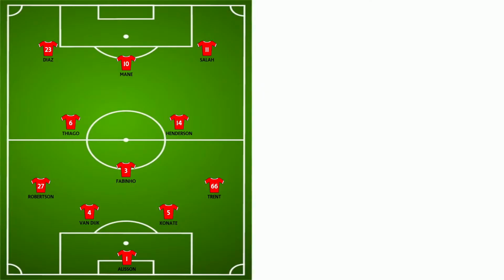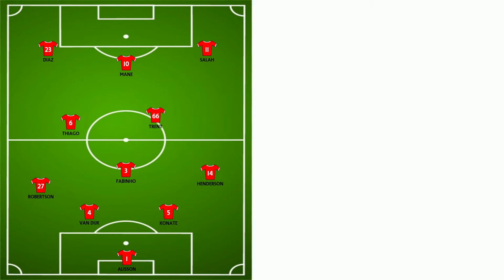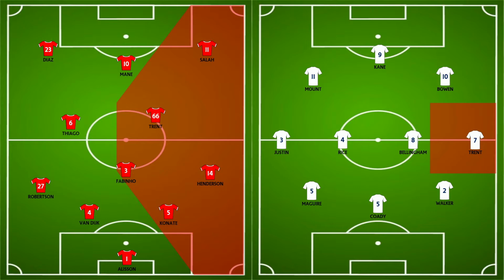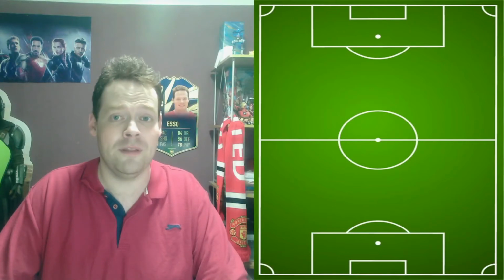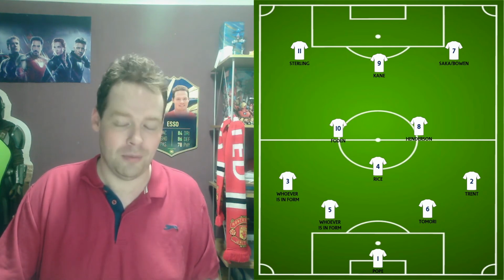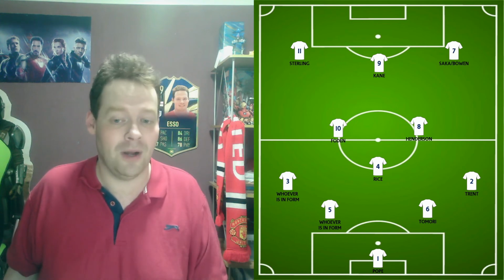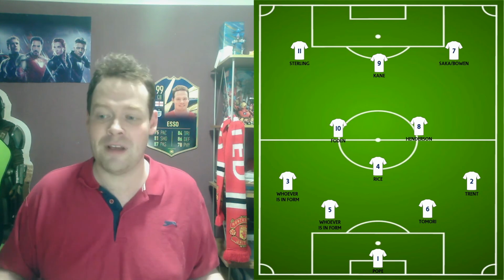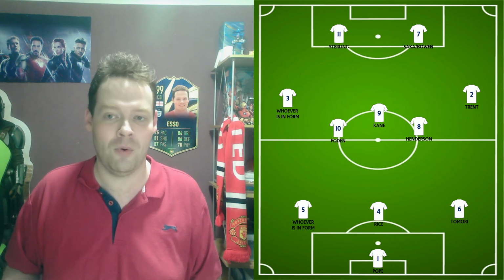3 Problems England MUST Fix Before the World Cup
Gareth Southgate has just been given the backing of the FA this morning so we will be looking at the 3 key areas he needs to improve in his England set up before the World Cup.

Are there any other problems that need to be addressed?
What other solutions can you think of?
Are the FA right to keep Southgate in charge?

0:00 Intro
0:54 Trent Alexander-Arnold
6:38 Creativity from Midfield
11:04 Game Management
14:50 What I would do Next